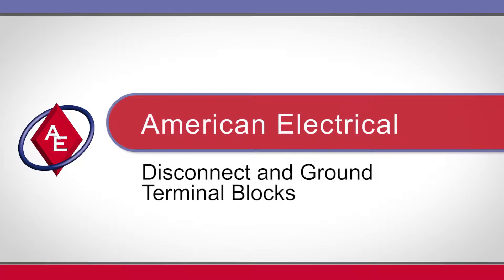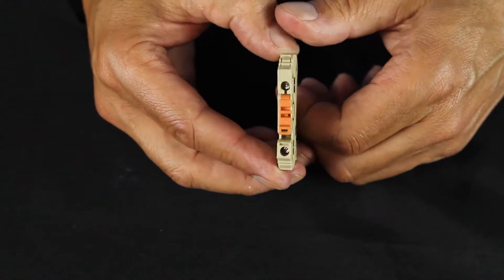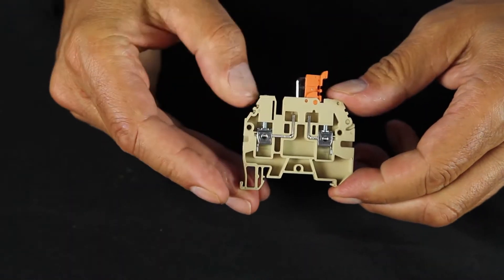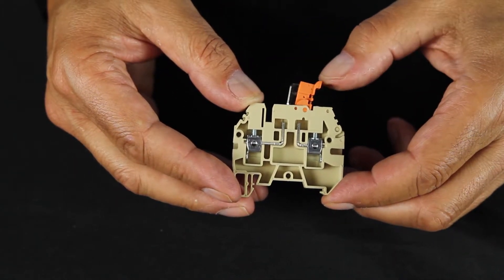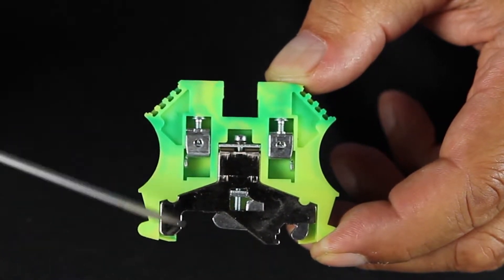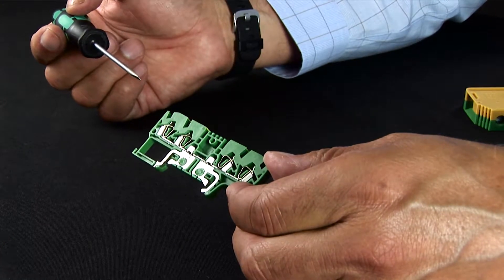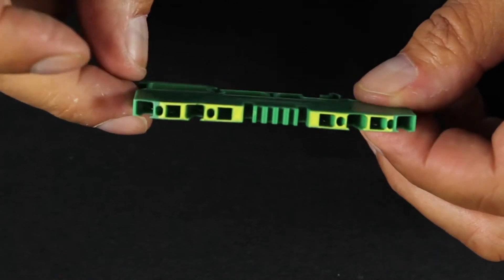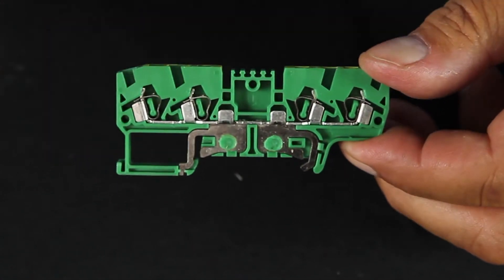Disconnect and Ground terminal blocks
Disconnect terminal blocks and grounding terminals can help you new design